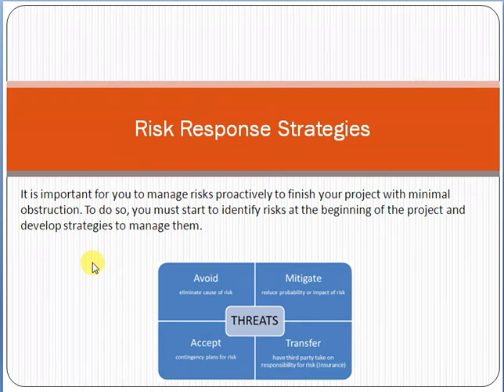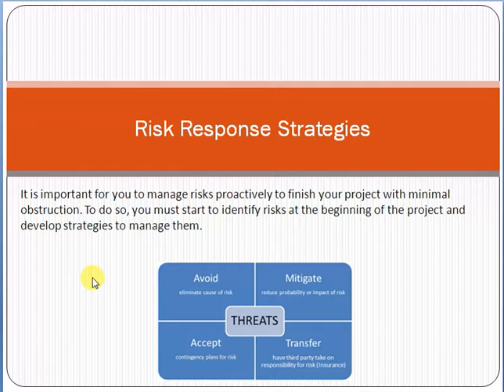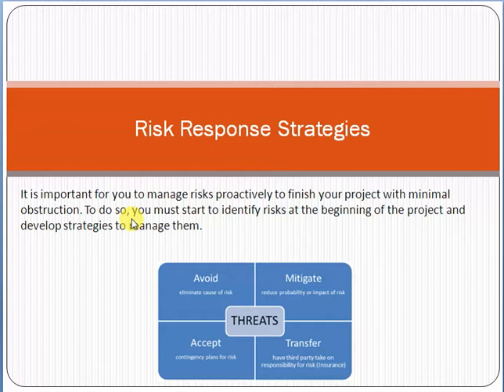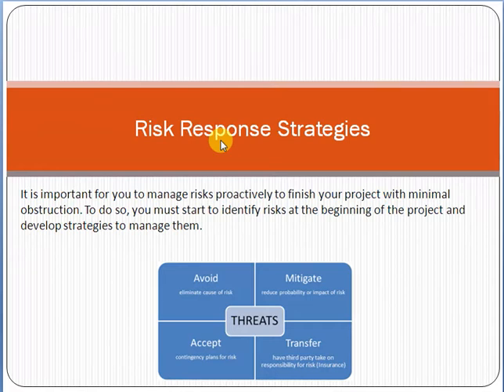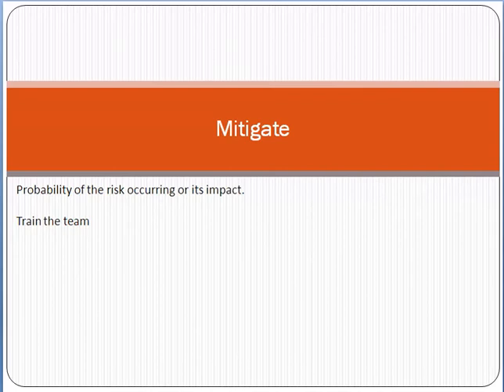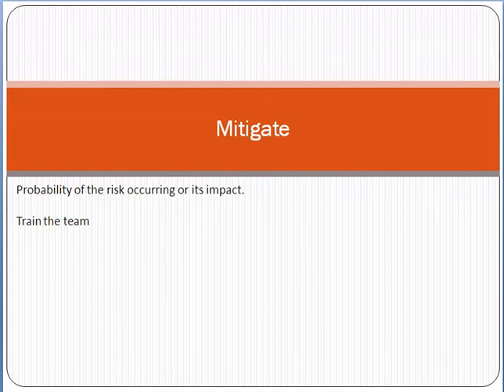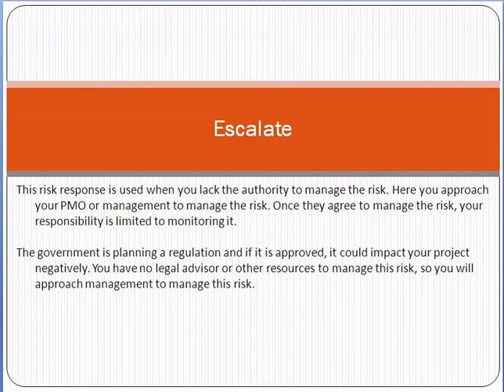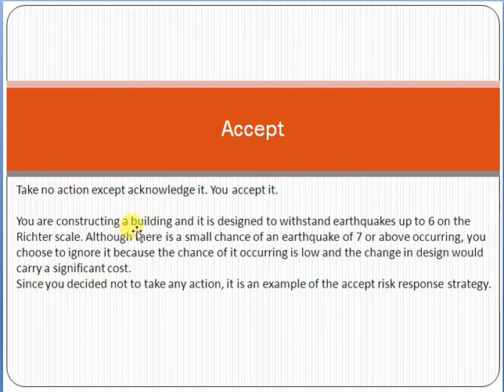Response Strategies for Negative Risks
It is important for you to manage risks proactively to finish your project with minimal obstruction. To do so, you must start to identify risks at the beginning of the project and develop strategies to manage them.